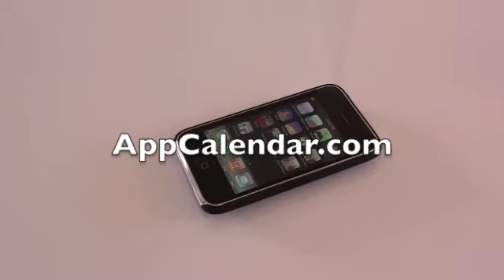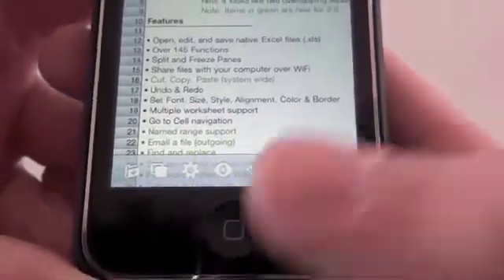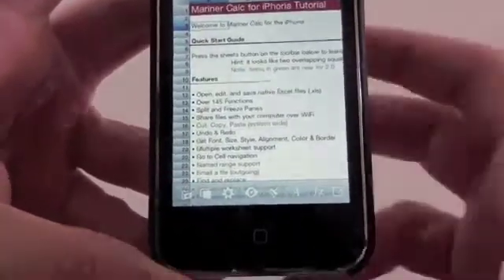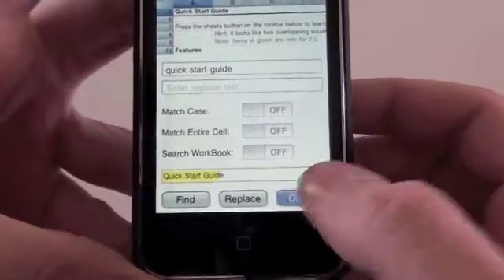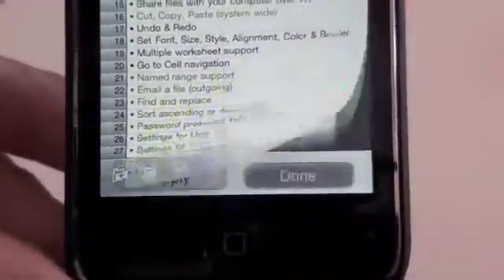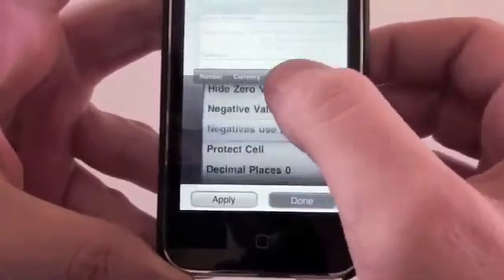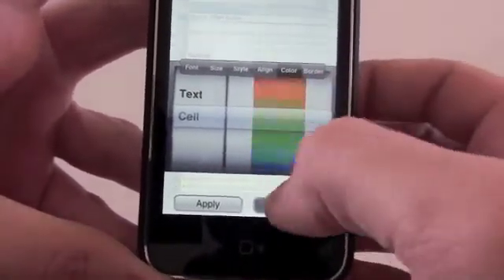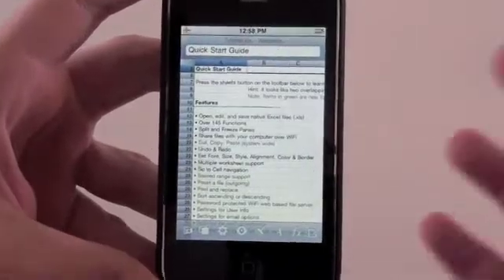Mariner Calc iPhone App Review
Here's the February 6th iPhone App Review...

Jonathan